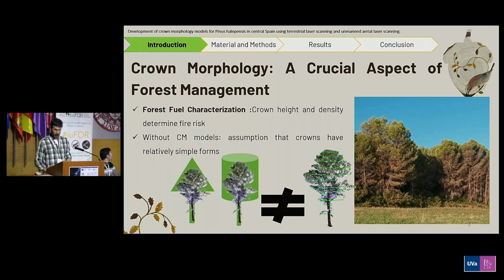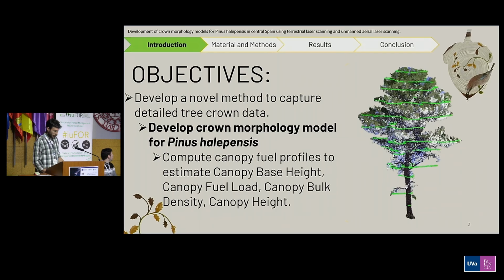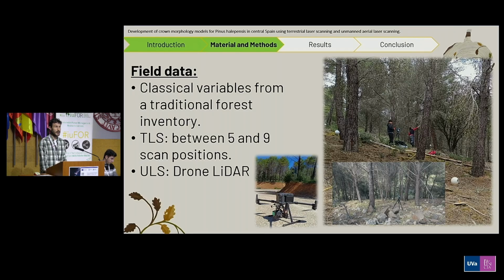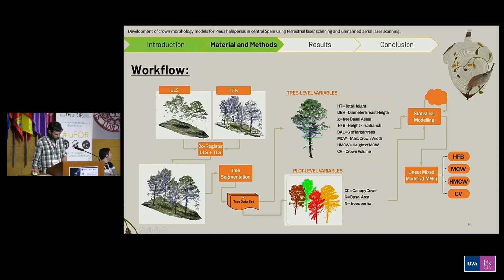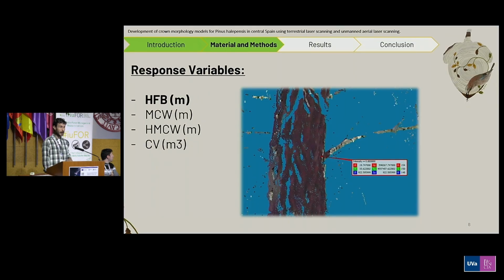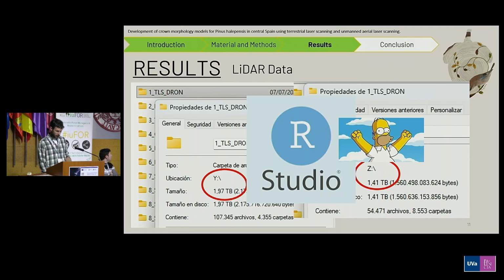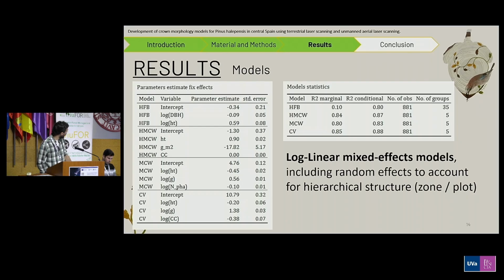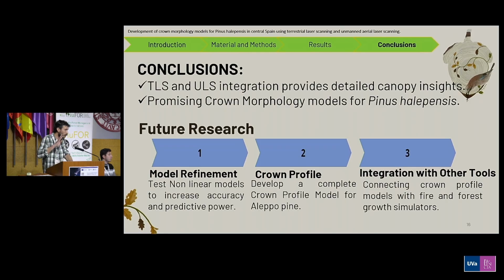Manuel Gómez. XX ANNUAL YOUNG FORESTER RESEARCHERS MEETING